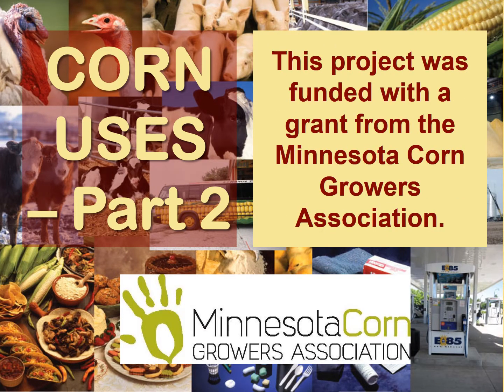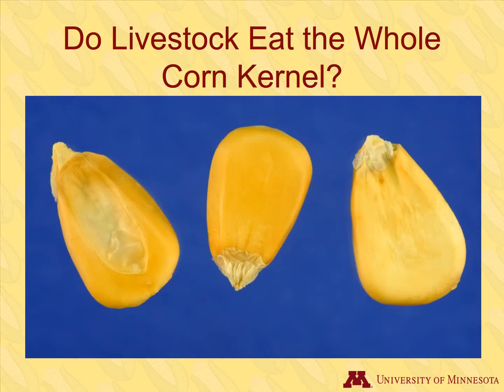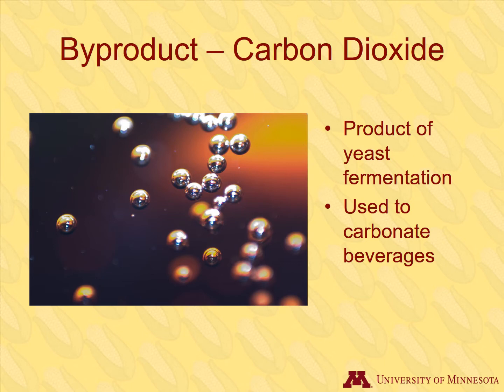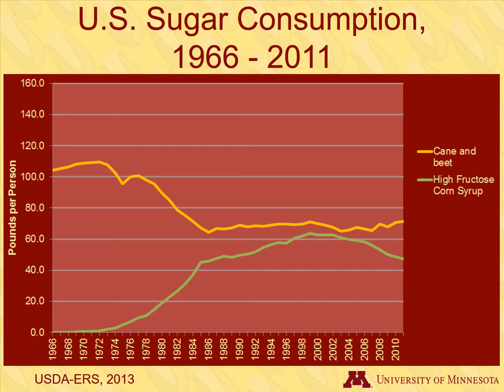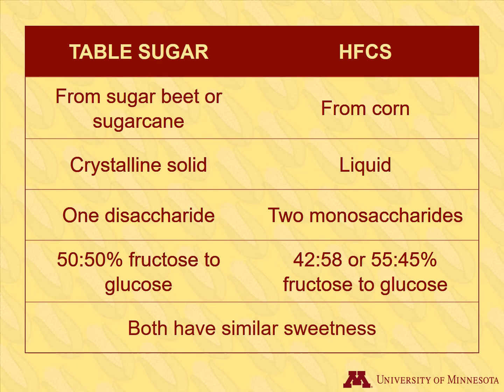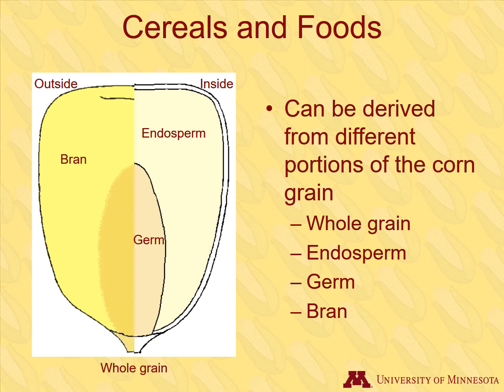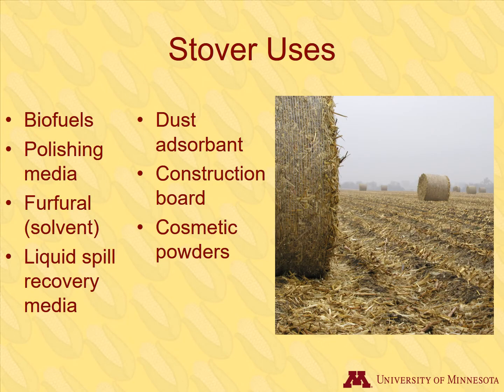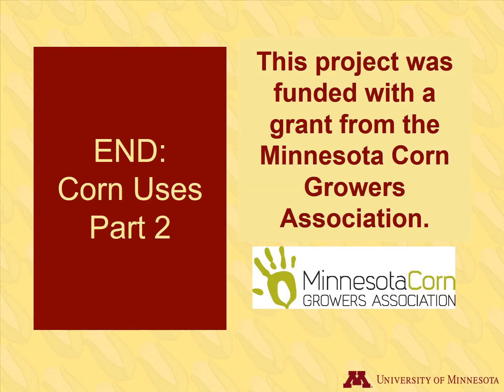Corn Uses - Part 2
Learn about the widespread uses of corn in our society. Part 2 of the Corn Uses Lesson covers  the primary uses of corn that include feed, fuel, and food. By Kristine Moncada, Craig Sheaffer, Jeff Coulter, John Lamb and Jill Sackett. University of Minnesota, 2014.